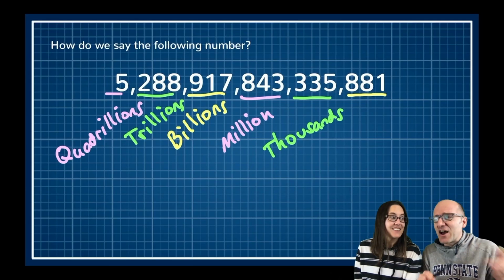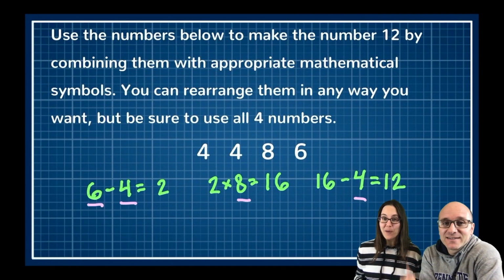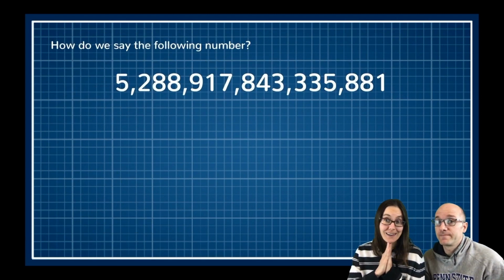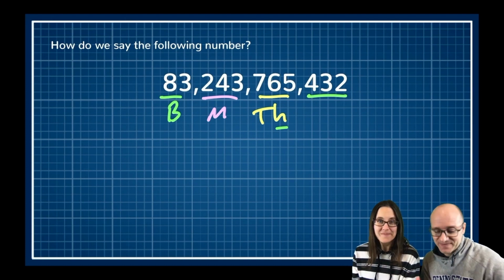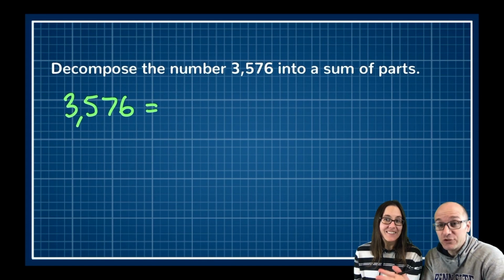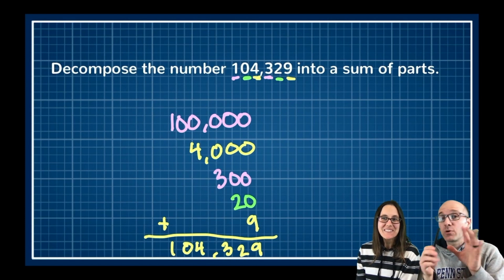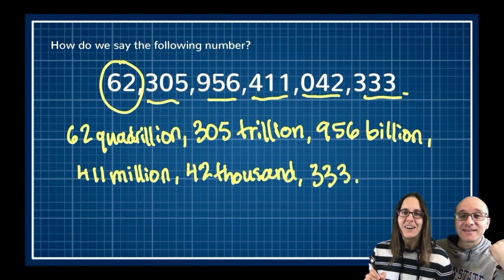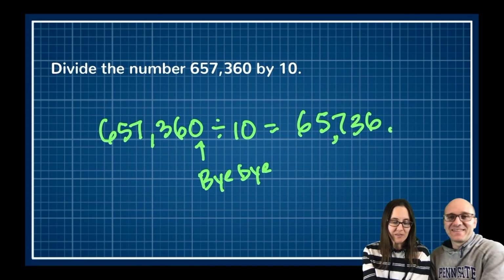Place Value of Whole Numbers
Print off the worksheets and give the problems a try before watching the video.